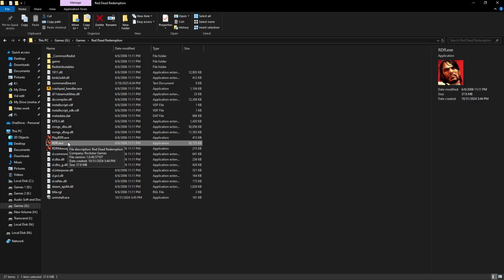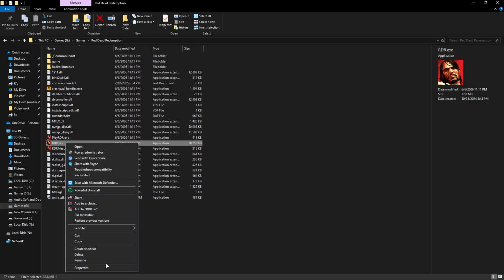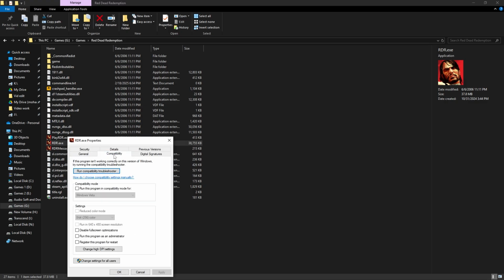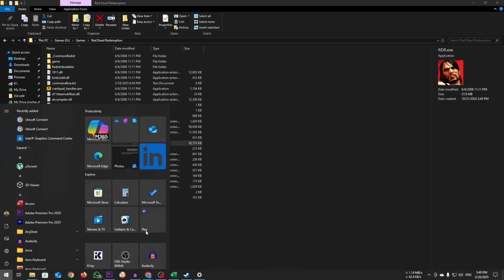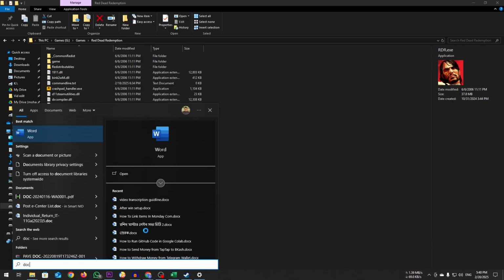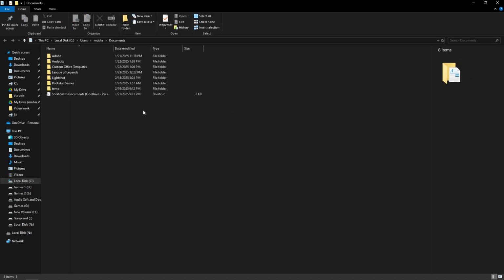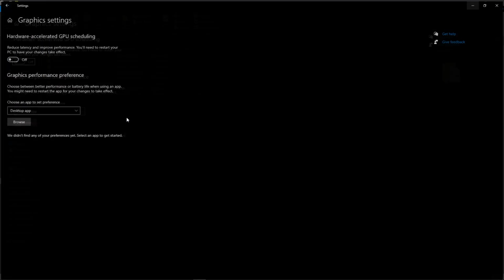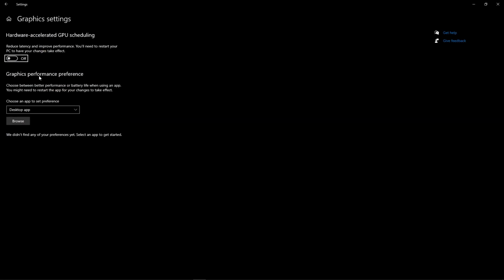How To Fix Call of Duty Not Launching on Steam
Are you having trouble with Call of Duty not launching on Steam? Don’t worry! In this video, we’ll walk you through some simple and effective solutions to get your game up and running in no time. Whether it’s a missing update, a software conflict, or a corrupt file, we’ve got you covered with easy-to-follow steps!

What you’ll learn in this video:

How to check for and install the latest updates for Call of Duty.
Troubleshooting Steam client issues causing launch problems.
How to verify the integrity of game files in Steam.
Solving issues with system permissions and firewall settings.
Quick tips to optimize your system for smoother gameplay.
Fix Call of Duty Not Launching on Steam in Just a Few Minutes!

Let me know if you need any adjustments or more details!